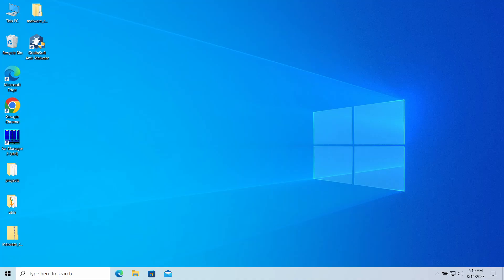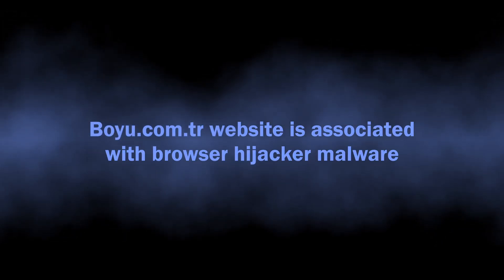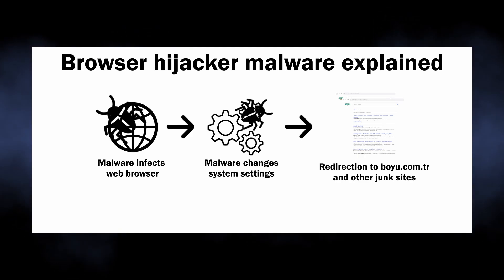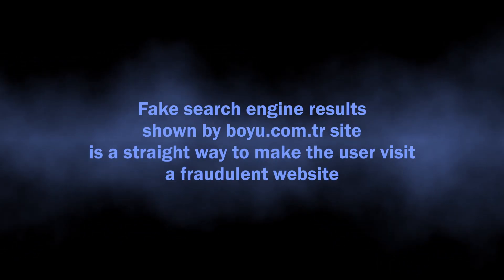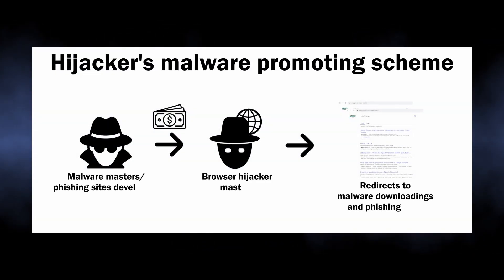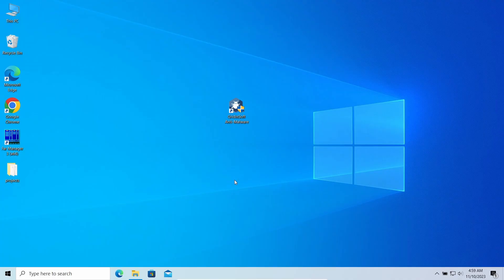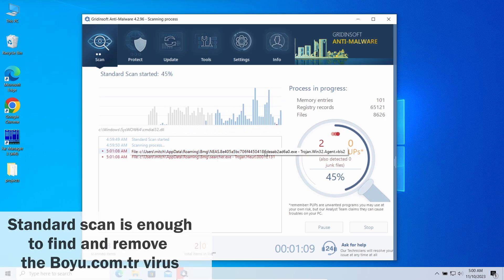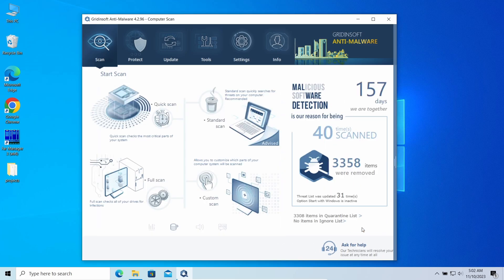Boyu.com.tr and Managed by Organization - How to Remove?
Boyu.com.tr is a browser hijacker that uses Chrome Extensions to redirect searches to its website. In reality, Boyu.com.tr can be harmful because it produces dangerous search results and can track and monitor the infected computer's browser behavior.

In this video, I show how to delete the malware and remove redirects from the browser.

How to remove Boyu.com.tr - Timeline
0:21 - What is Boyu.com.tr Redirects
1:33 - How to Remove Boyu.com.tr?
1:42 - Run a Standard Scan
2:02 - Click "Clean Now" to remove the threats